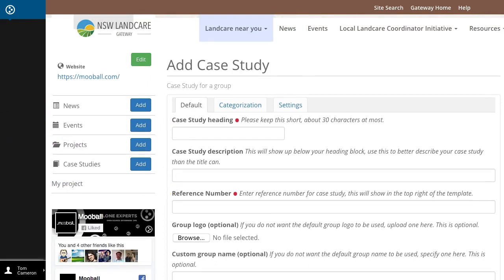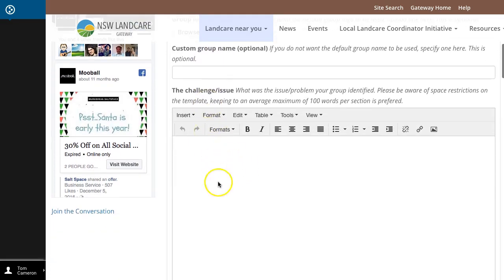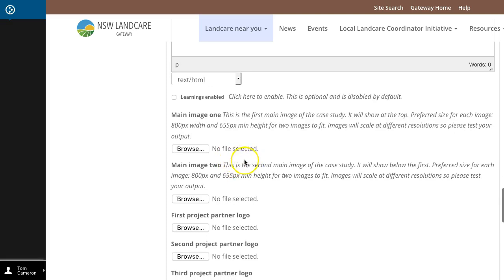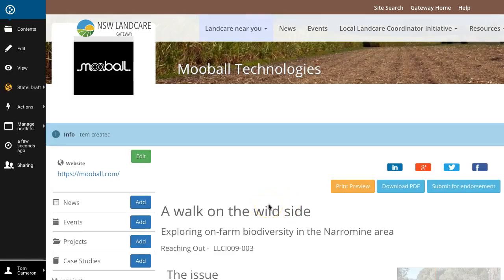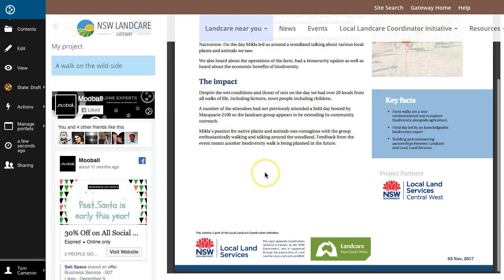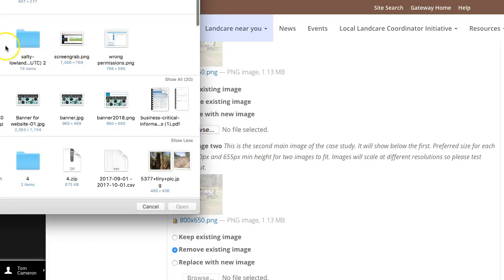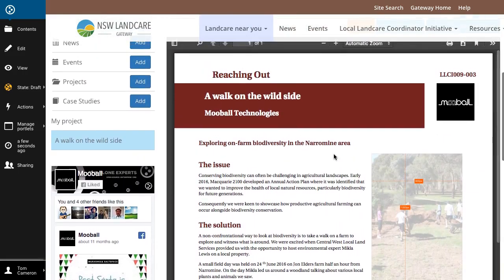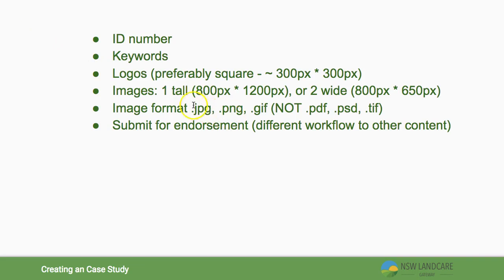08 Adding a case study